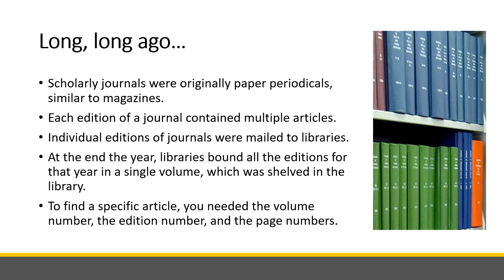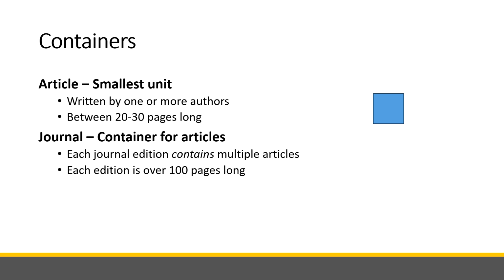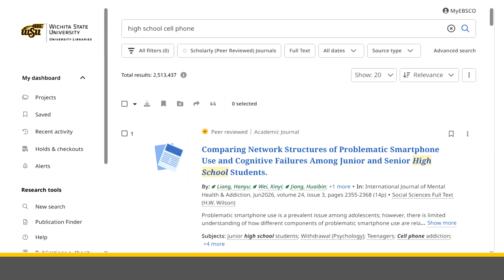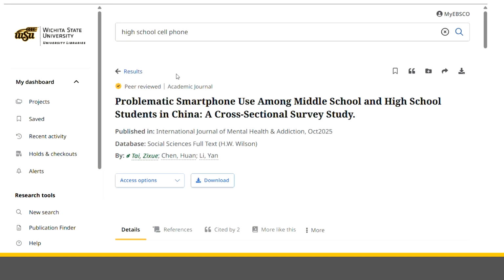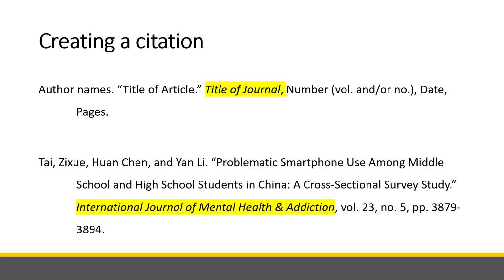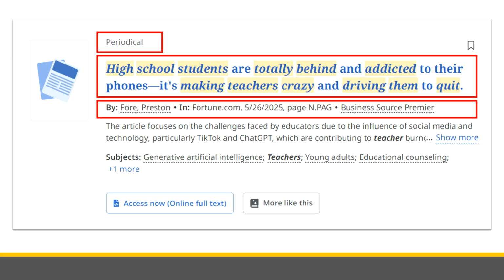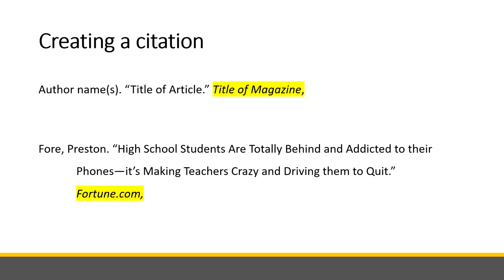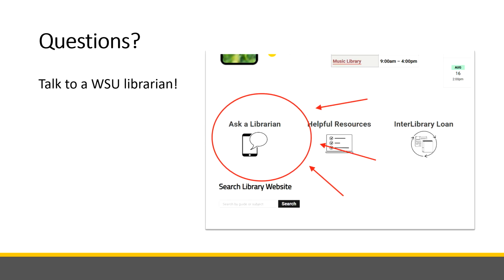ENGL 102 Tutorial: Locating citation information